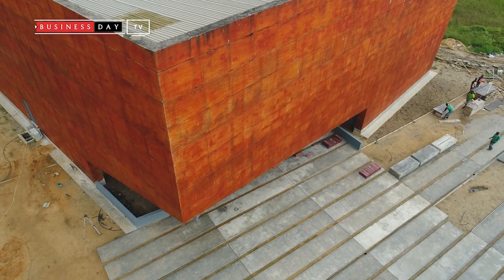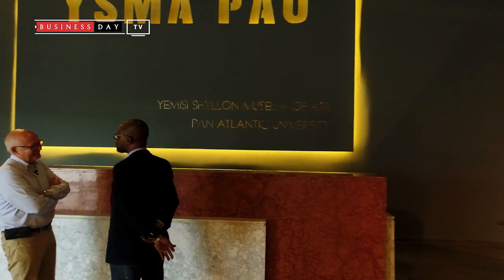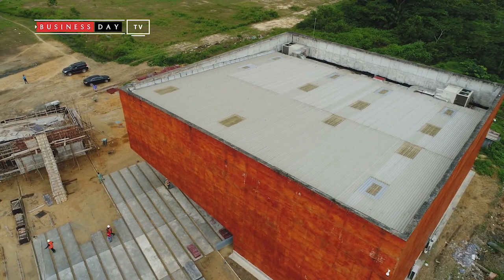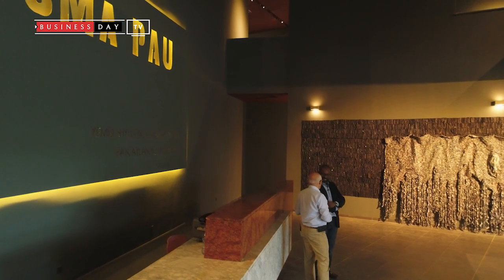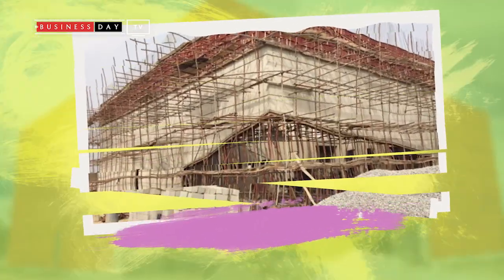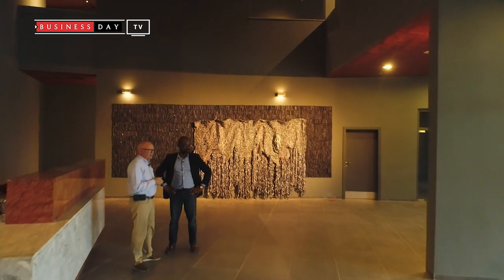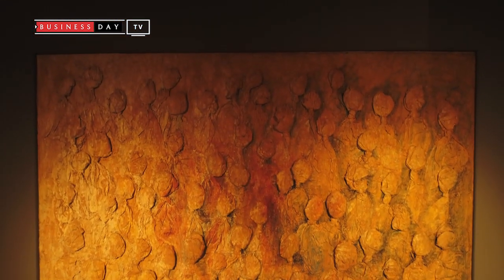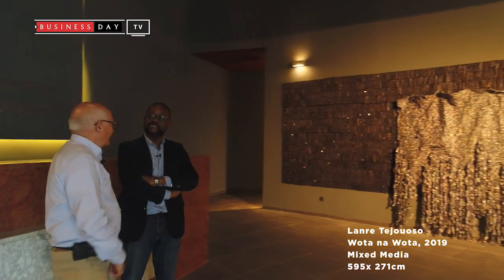Culture Code: The First Museum in Nigeria , The Yemisi Shyllon Art Museum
We go inside Nigeria's first private museum, The Yemisi Shyllon Art Museum at the Pan Atlantic University campus in Ibeju Lekki.

We speak to the Director, Jess Castellote ahead of the opening.

BusinessDay is West Africa's most authoritative business daily, a diversified provider of superior business, financial and management intelligence across all platforms